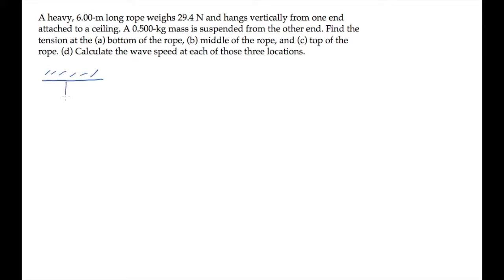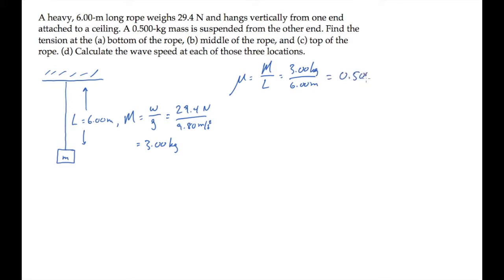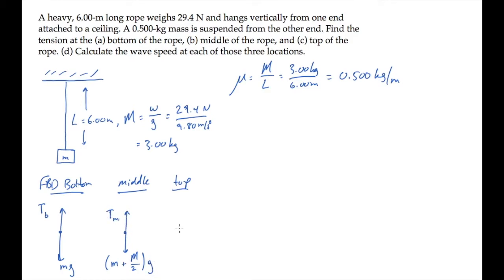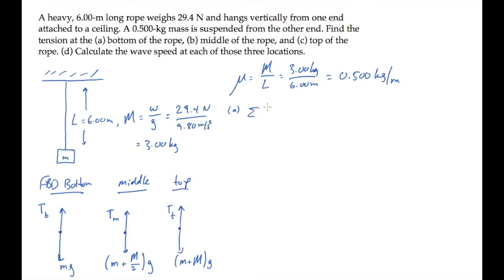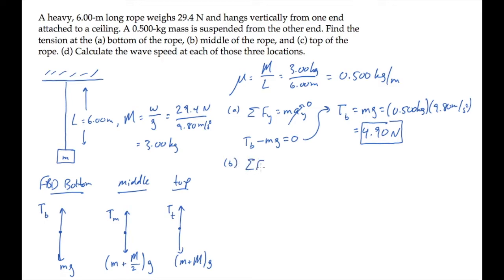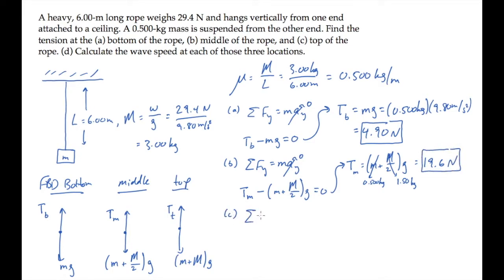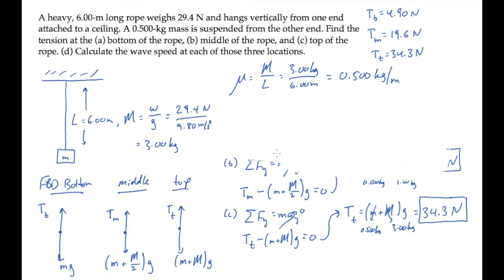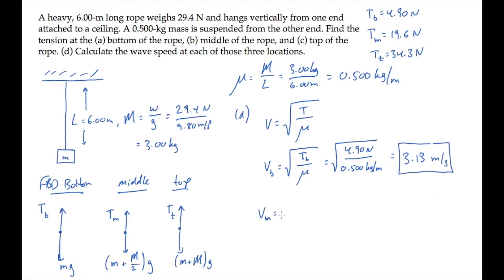Waves: Transverse Waves on a String. Level 2, Example 2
A heavy, 6.00-m long rope weighs 29.4 N and hangs vertically from one end attached to a ceiling. A 0.500-kg mass is suspended from the other end. Find the tension at the (a) bottom of the rope, (b) middle of the rope, and (c) top of the rope. (d) Calculate the wave speed at each of those three locations.